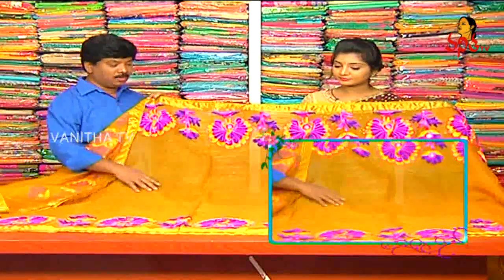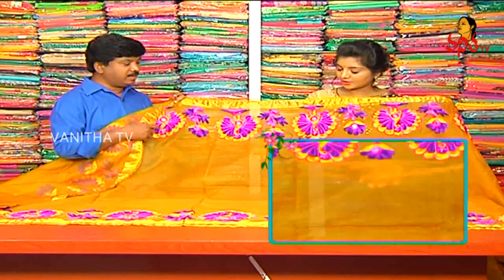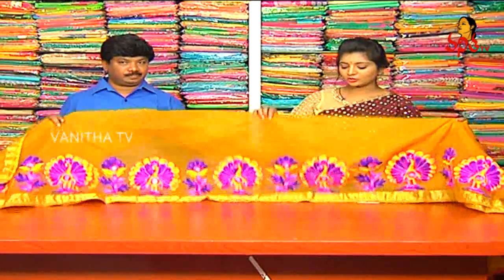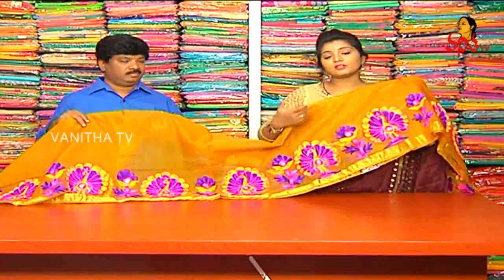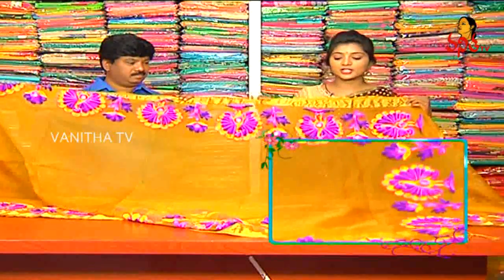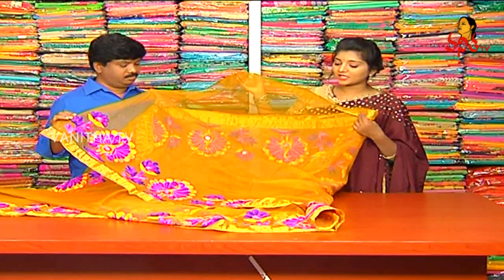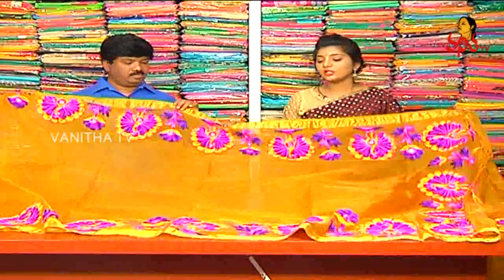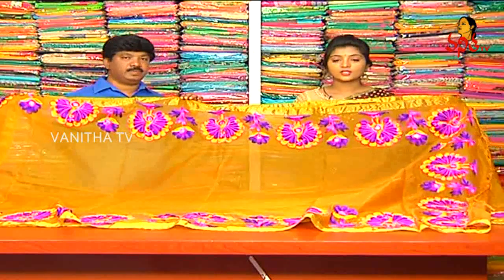Exclusive Woolen Thread Work Organza Saree || New Arrivals || Vanitha TV